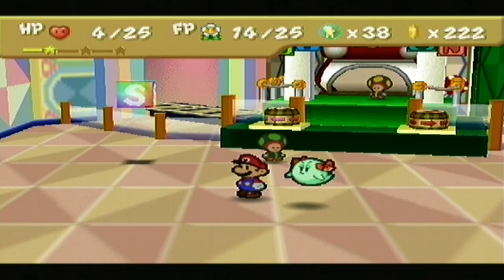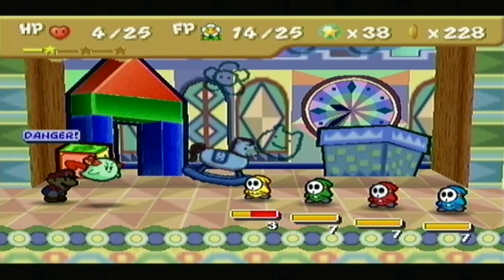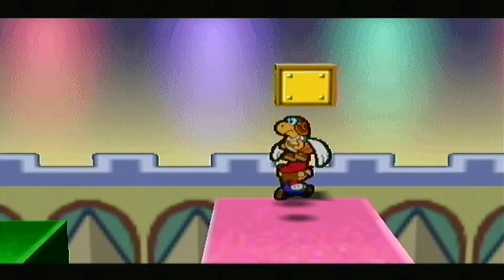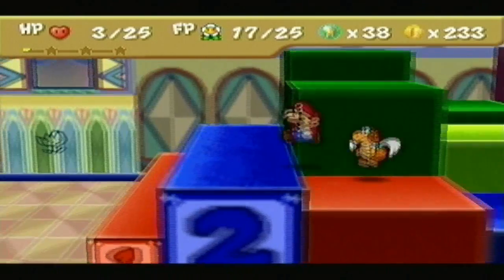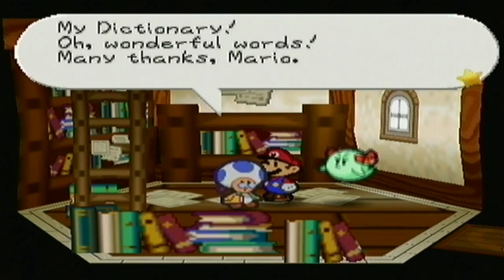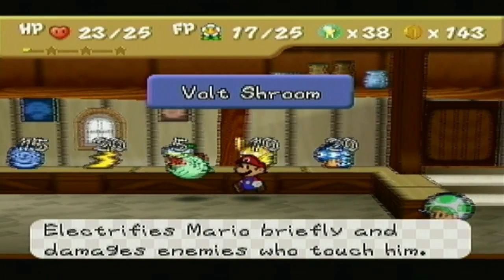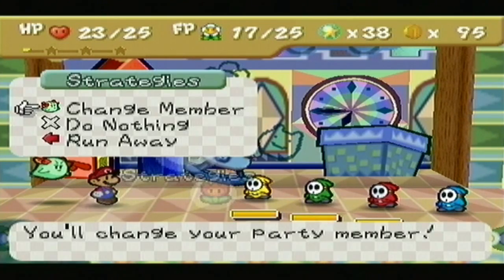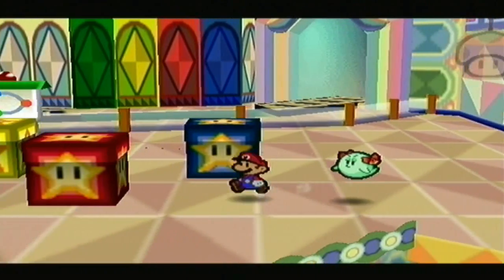Paper Mario - Chapter 4 - Episode 4: Trials in the Toy Box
Horsing around the green station figuring out what we need to do to make some progress here by completing some mysterious train tracks.